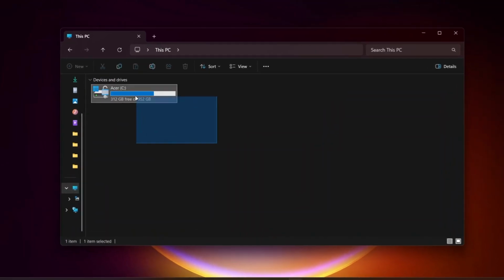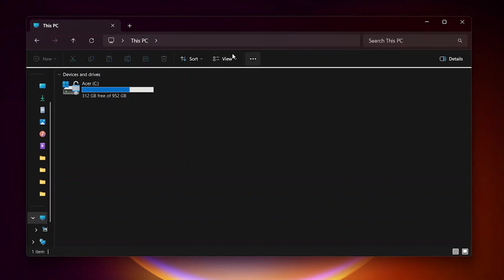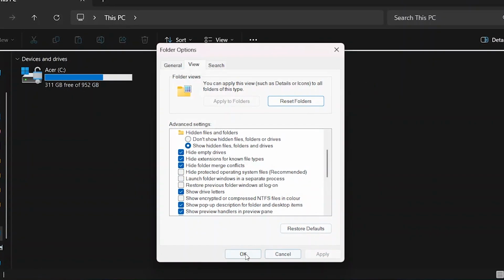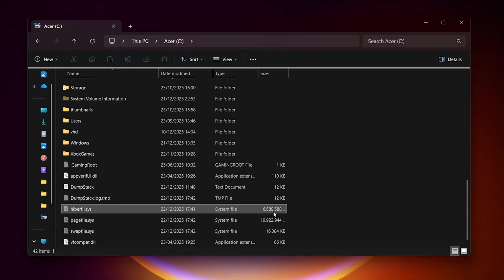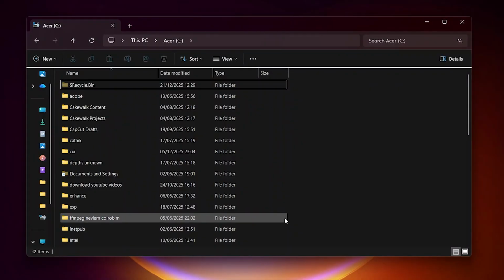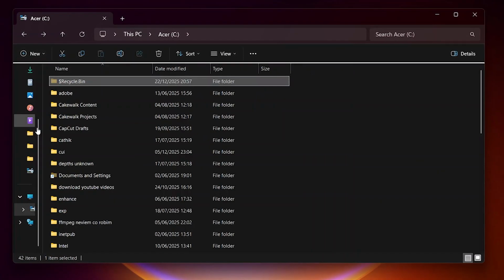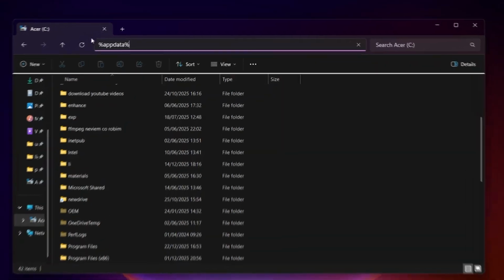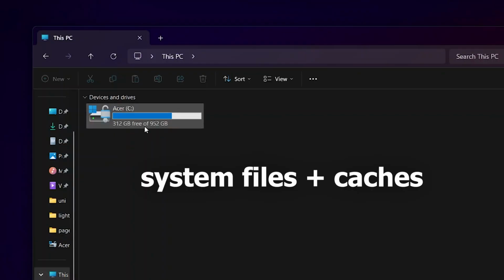How Much Space Do Hidden Files Take?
a video about some hidden files on your computer.

This may also be why your c drive always seems full.